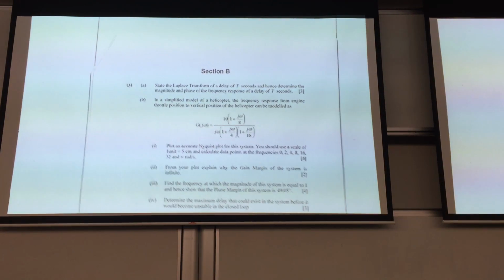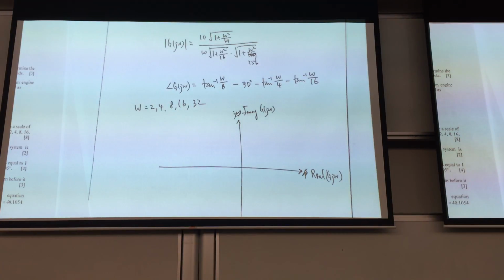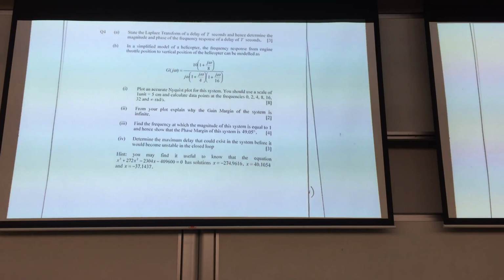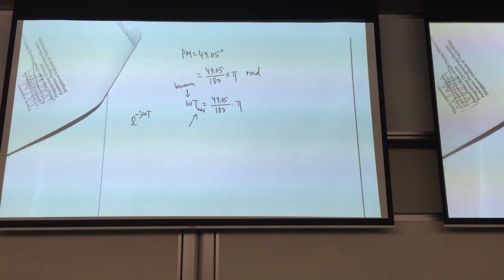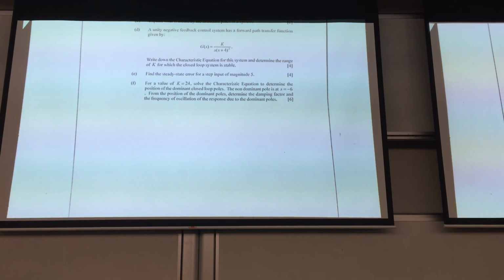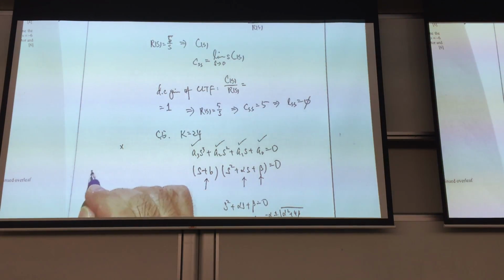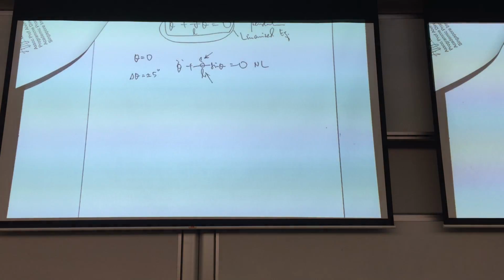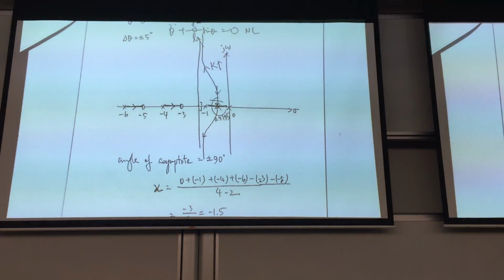Controls Revision part 2